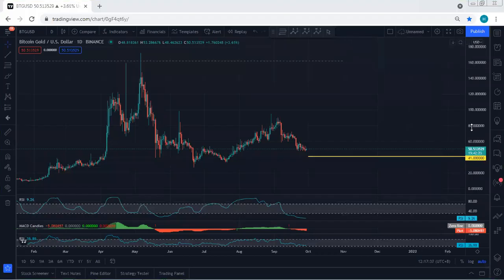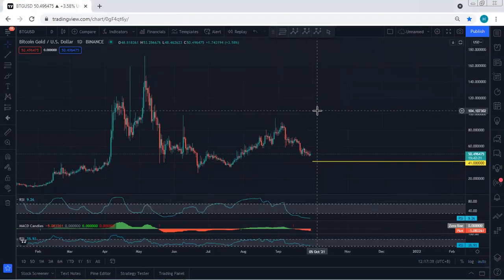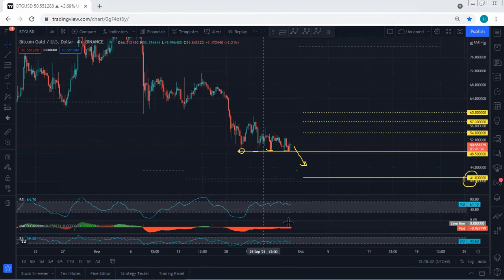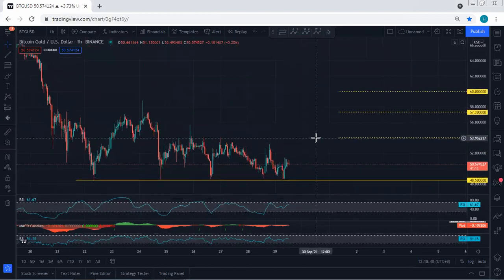Bitcoin Gold Analysis for September 29, 2021 - BTG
TEMJTWcKyCmaJ61mdxLW1myo1A6PTnPNDV